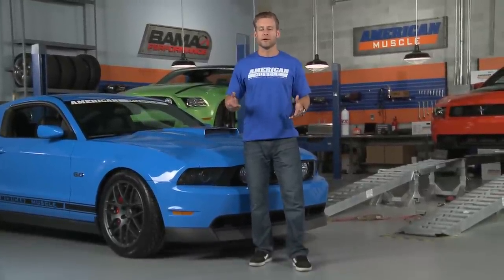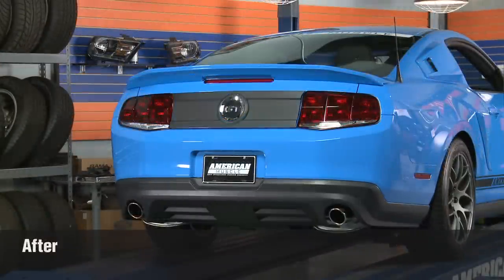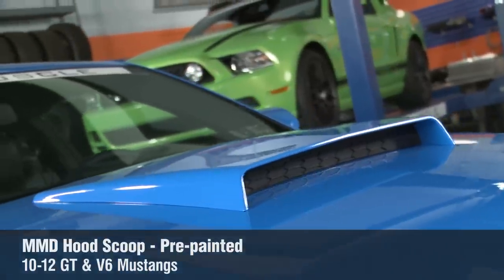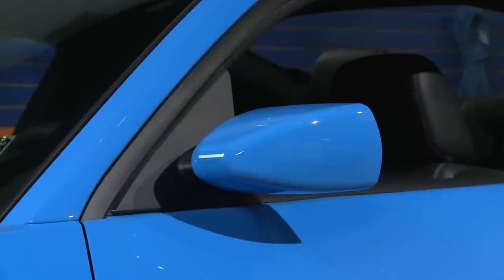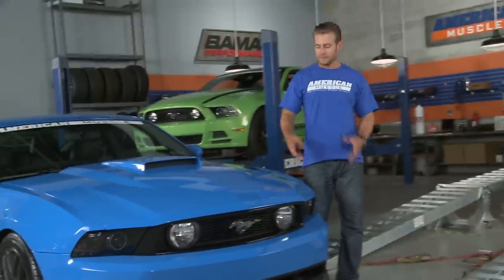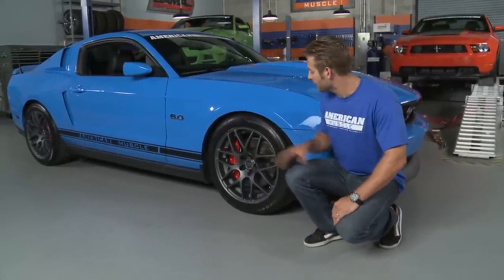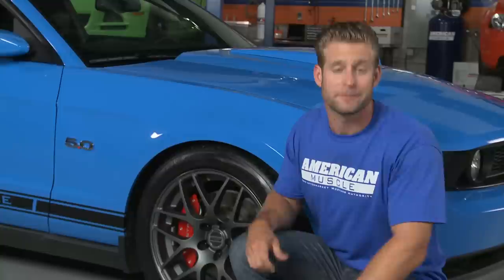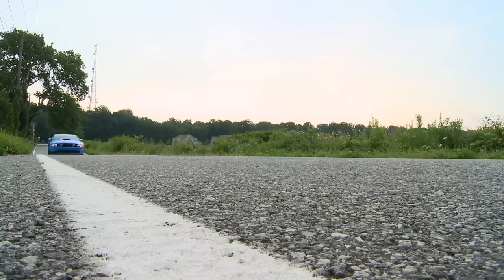2010-2014 Mustang GT Appearance Pack- Bolt-On Build-Ups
Watch as we use both modern and retro touched from MMD along with some stylish lighting from Raxiom to take our 2011 Ford Mustang GT's appearance to the next level!

Give one of our Mustang Experts a call and let them help you build your Mustang project!

Staggered Charcoal AMR Wheel &amp; Sumitomo Tire Kit - 19x8.5/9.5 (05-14 All)

Raxiom Smoked Projector Headlights - CCFL Halo (10-12 GT V6)

Matte Black Rocker Stripes w/ American Muscle (05-14 All)

MGP Red Caliper Covers w/ 5.0 Logo - Front &amp; Rear (11-14 GT V6)